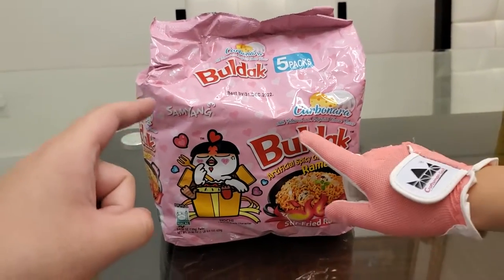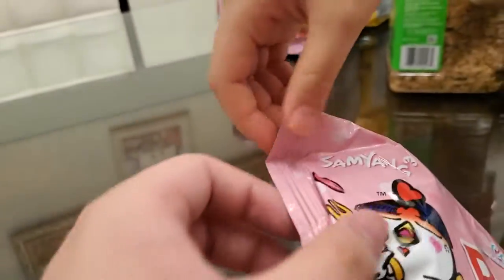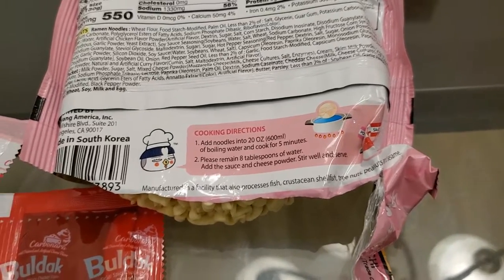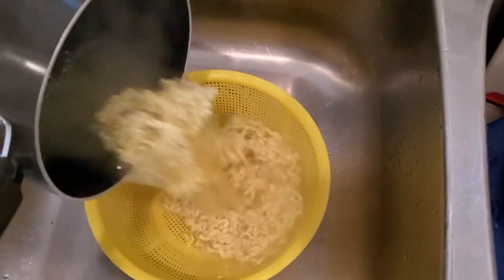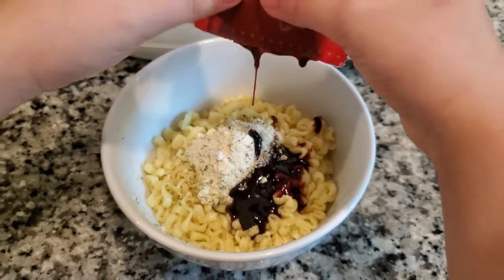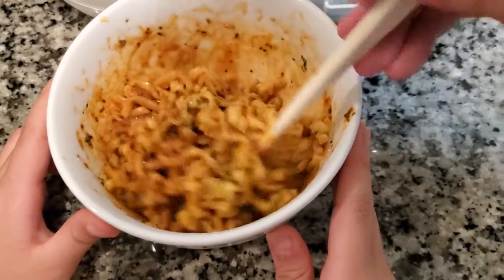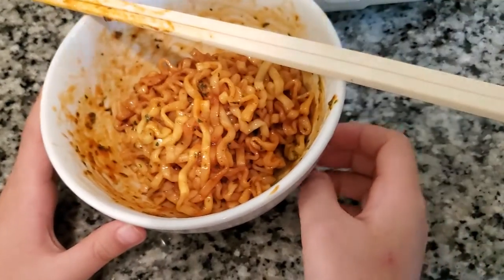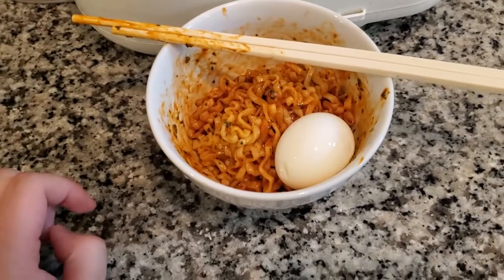Samyang: Buldak - Carbonara Spicy Chicken 🐔😋 Flavored Ramen Review! [FHD 60FPS]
Oh my lordy lord the texture of these noodles is immaculate if you cook it al dente